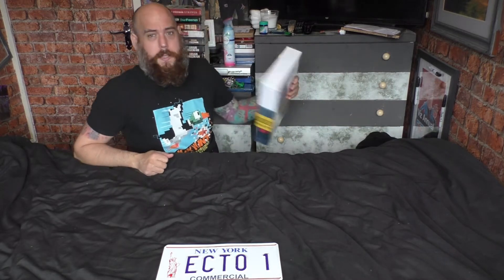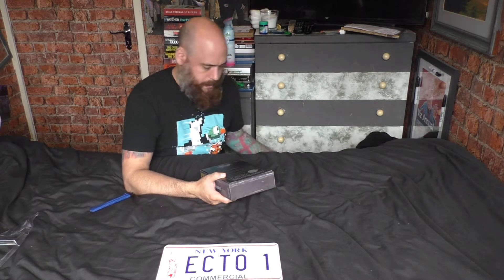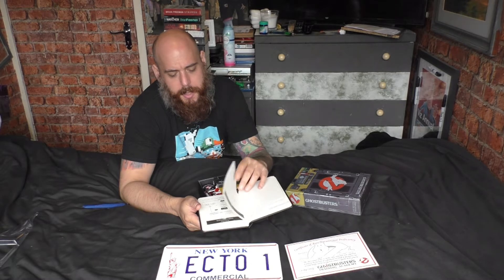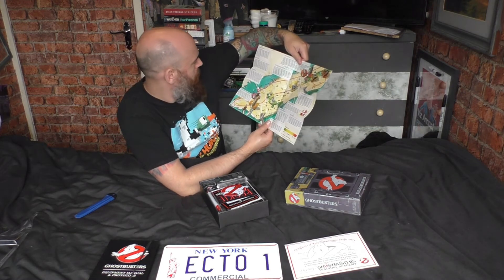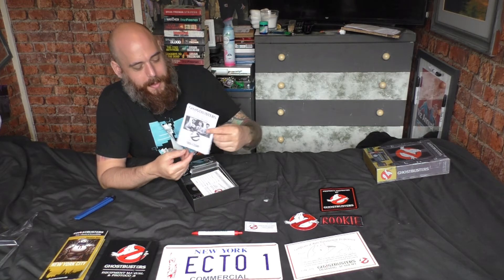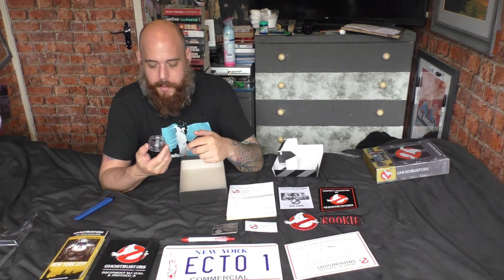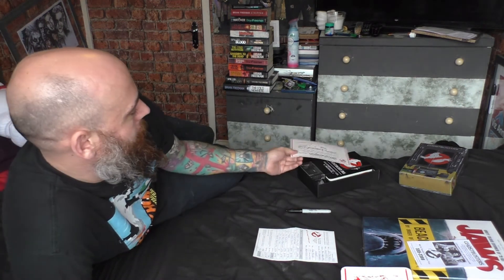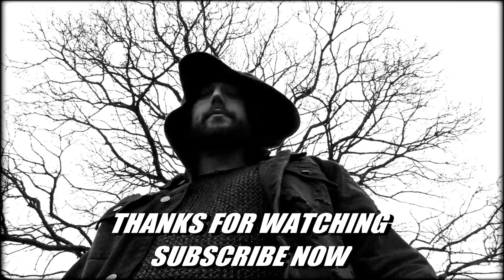Ghostbusters Welcome Kit Unboxing Black Edition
Paul rae most pay